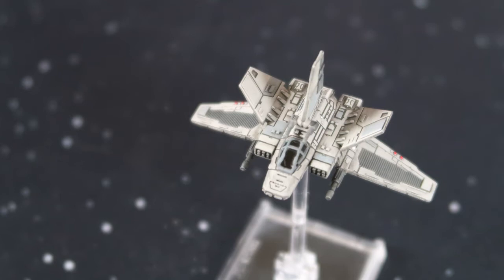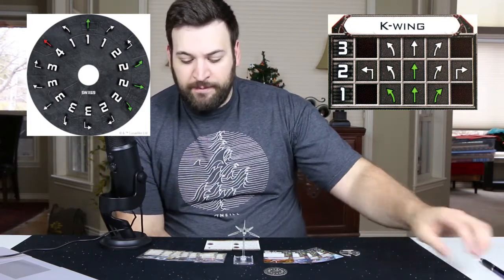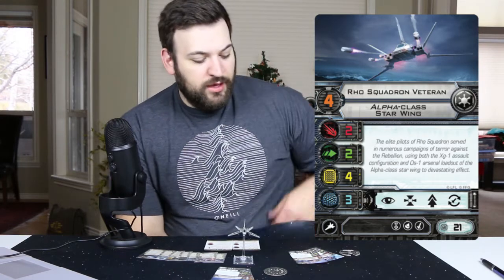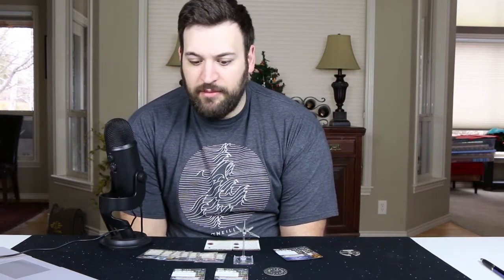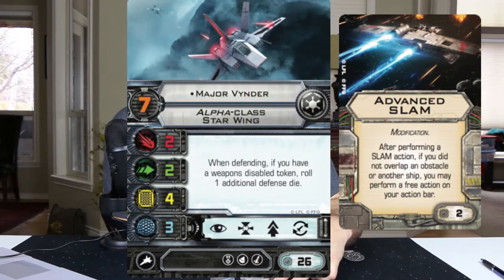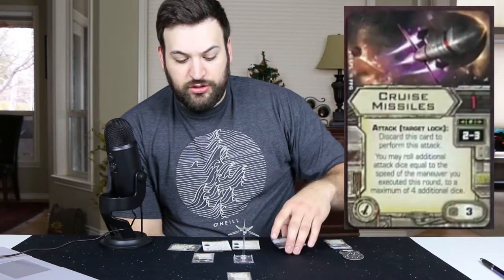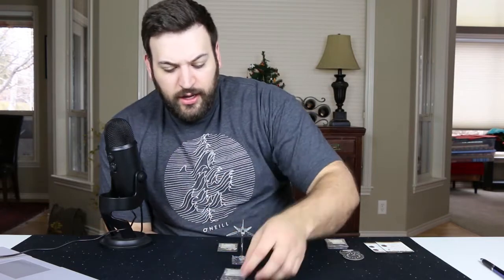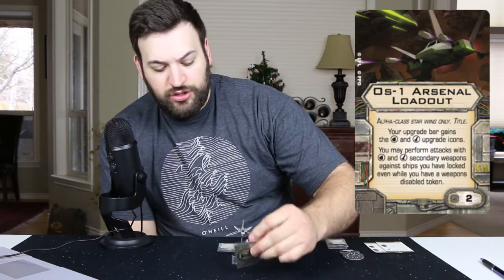Alpha Class Star Wing Review | X-Wing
Today we take a look at the "Assault Gunboat"  Alphaclass Star Wing. Featuring a new take on a bomber and torpedo boat for the imperials.